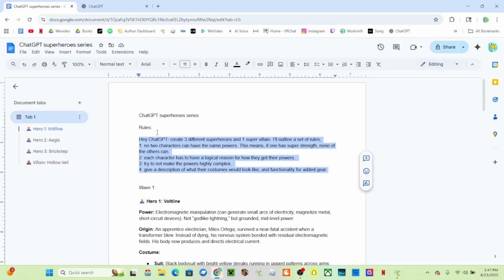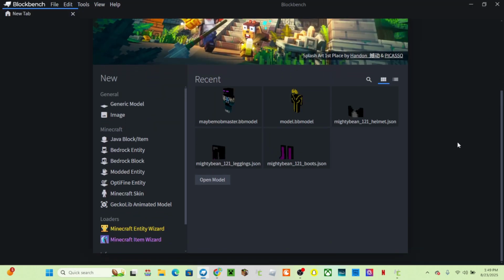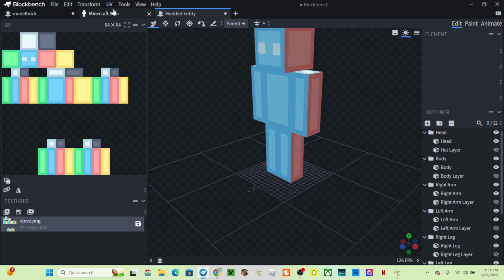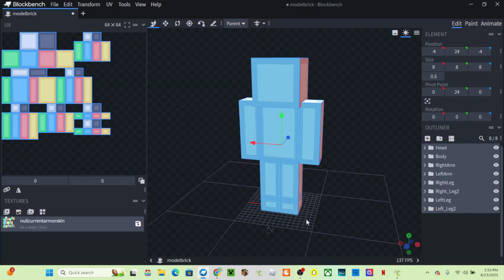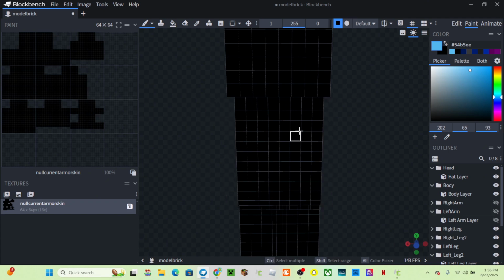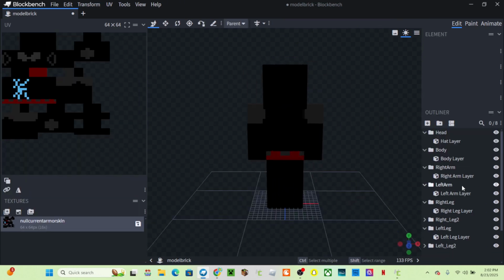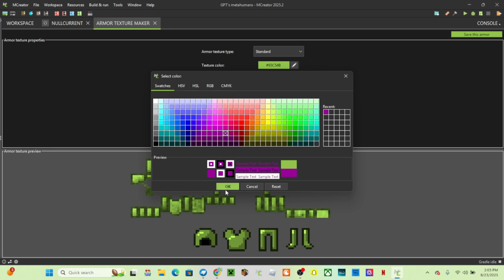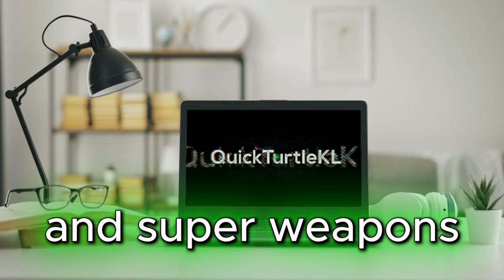Mcreator tutorial: basic armor modeling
i've decided to share off some of the stuff i've learned about Mcreator and Blockbench.

you already went through the creation of one character with me, why not check out the first video for a whole group of them:

if i can make it to... some amount of subscribers, i'll release the mod regardless of the state its in. so if you have interest in that, that could be fun. that's up to you though.